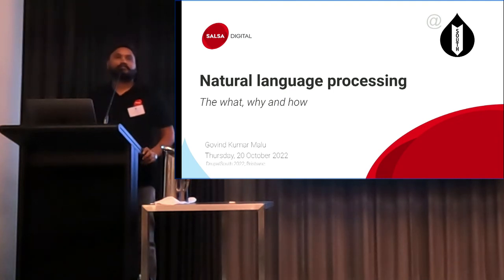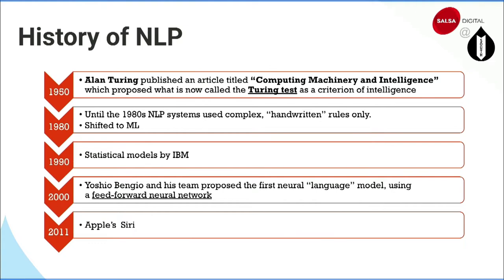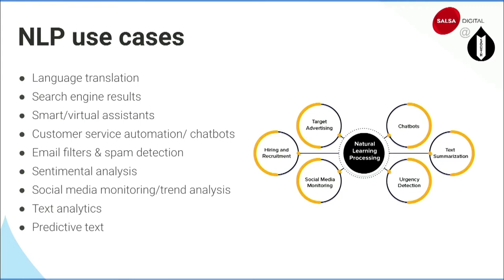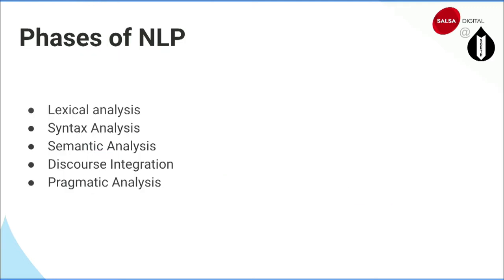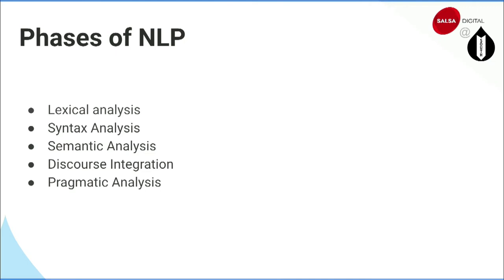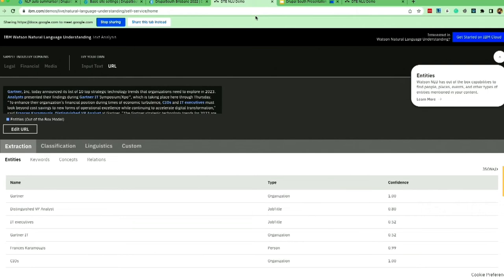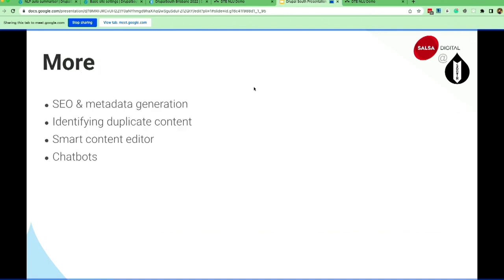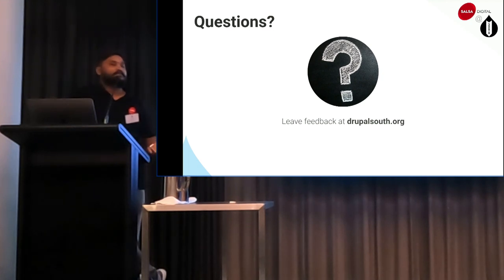Natural language processing - The what, why and how / User Experience & Content / Govind Kumar Malu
Natural language processing - The what, why and how
Govind Kumar Malu
Time: Thursday 20th October 15:10-15:45
Room: Ballroom 1
Track: User Experience & Content
Natural language processing (NLP) is a field of computer science that is concerned with the interpretation of human language by computers. NLP has a multitude of different applications in the fields of computer science, artificial intelligence, and linguistics.

Advantages of NLP include:
Personalised content and marketing
Automatic image tagging
Content classification
Sentiment analysis
Entity analysis
Topic segmentation
Language identification

One use case that we will discuss during this presentation is using the Google Natural Language Processing APIs on Drupal sites. We can use it to analyze our own site content and even autotag based on a common taxonomy.

Available modules:
Google NL API
Google NL Autotag

This basically provides context to the editor team about how they can create content and use AI-based methods to classify content and write quality content on the site.
Recorded by Tomato Elephant Studio